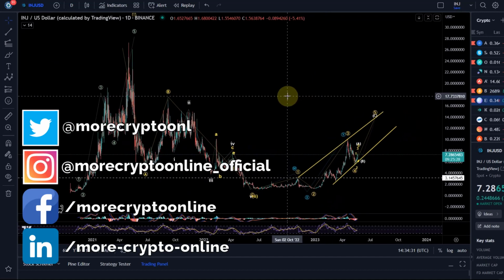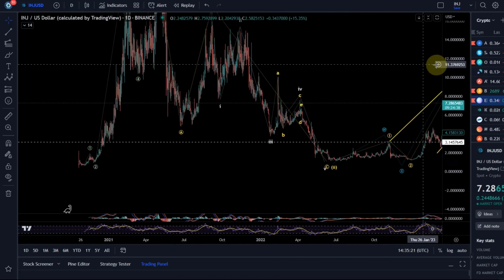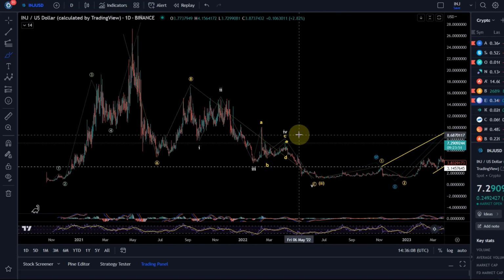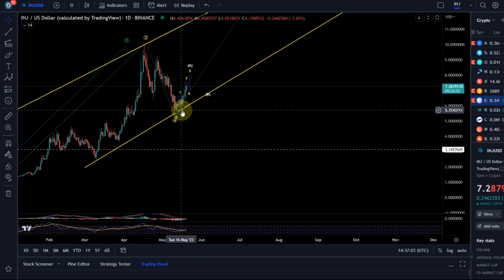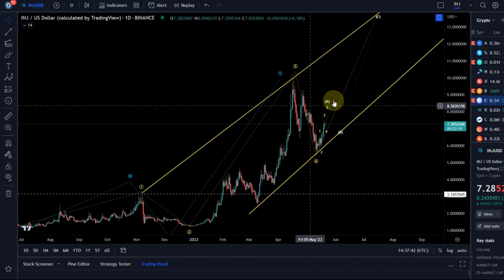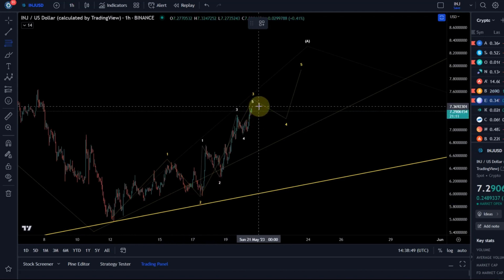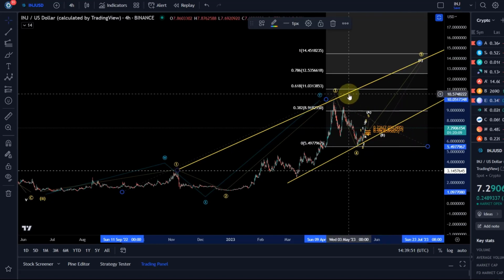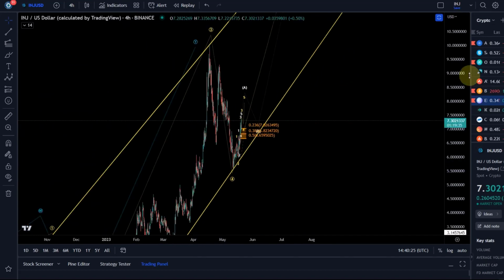Injective Protocol INJ Coin Price News Today - Elliott Wave Technical Analysis and Price Prediction!